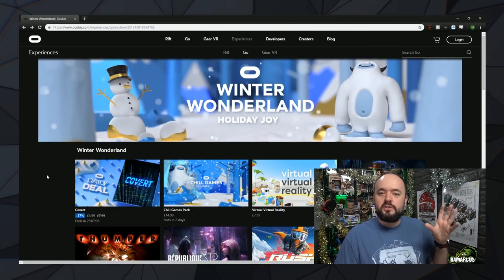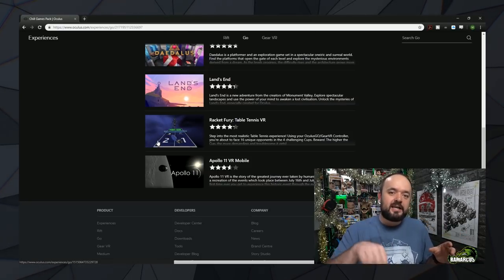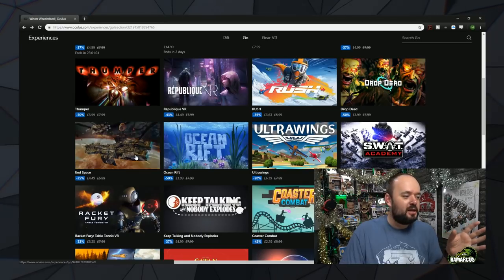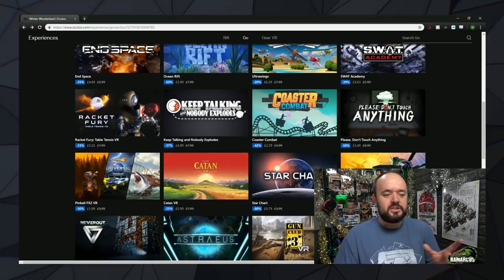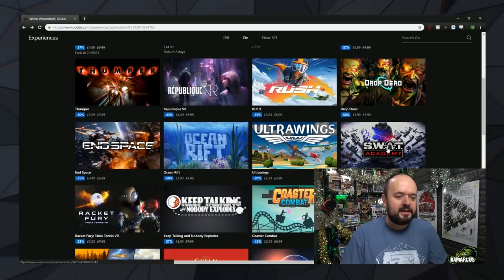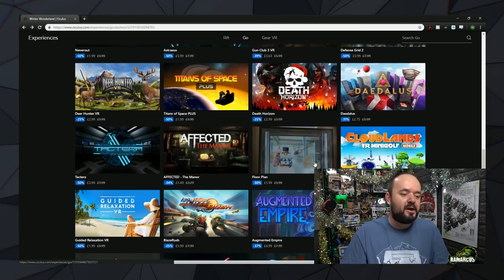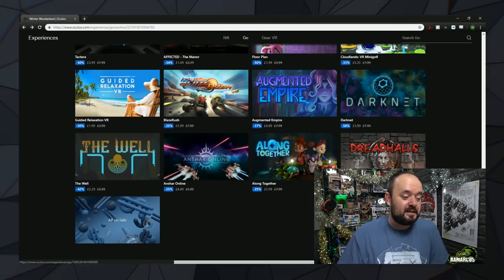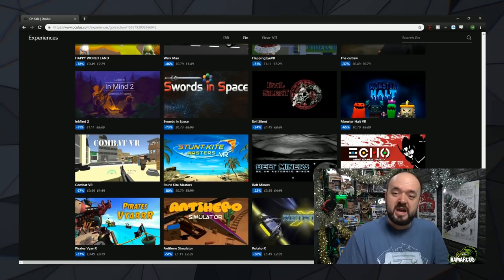Oculus Go // Winter Wonderland Sale Overview / Best Deals and Must Buy Games and Experiences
Let me give you a quick run down of all the games and experiences available in the Christmas sale. Grab them quick before they're gone!